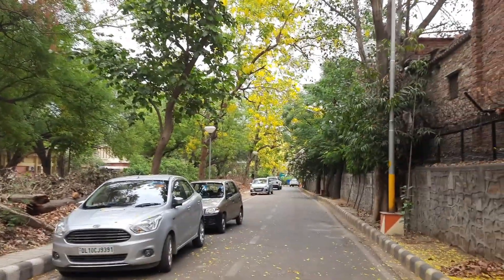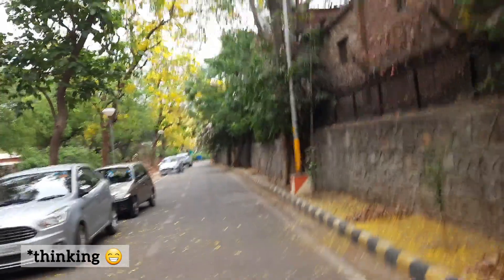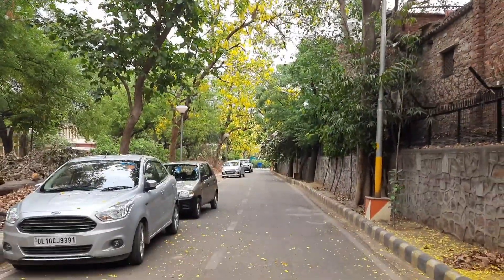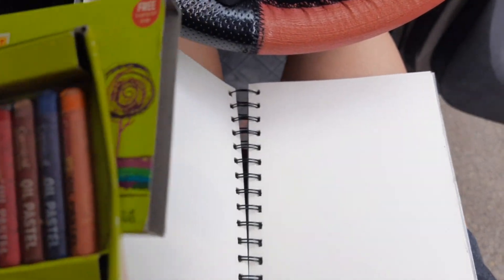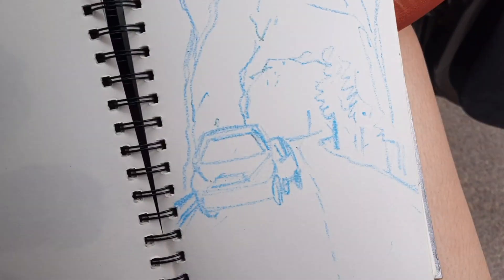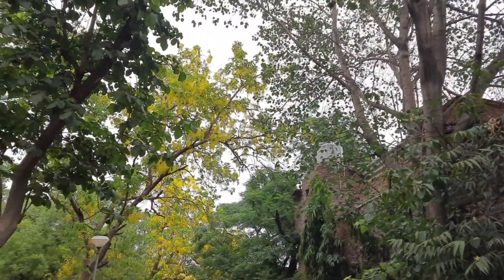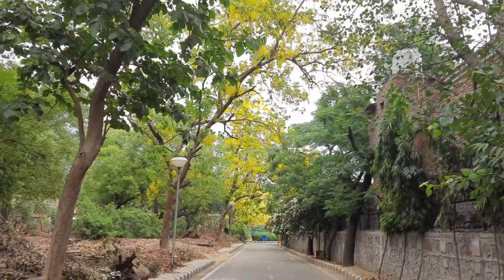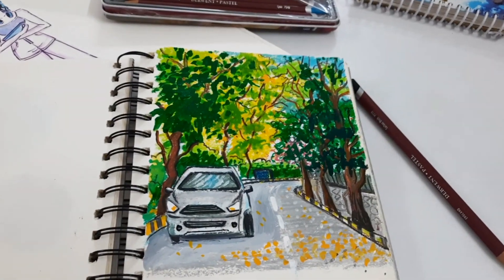Sketching inside my car!! Vlog | 18th May 2021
Instagram handles to follow -